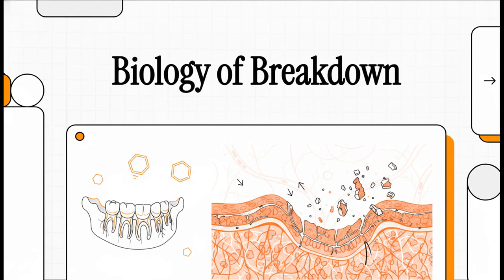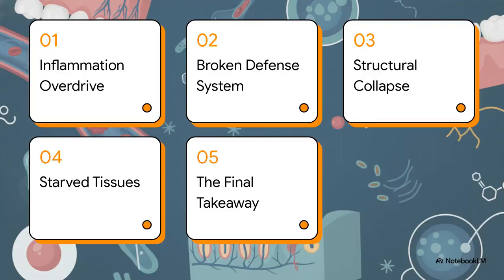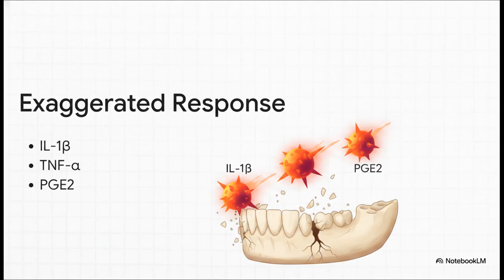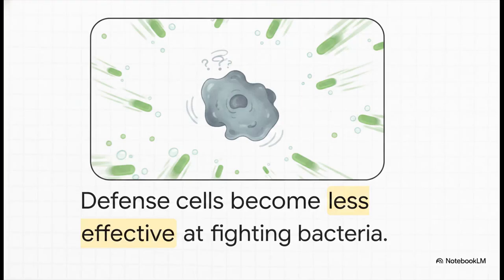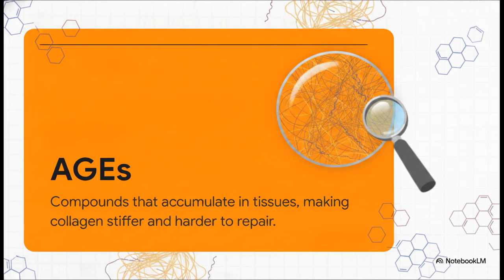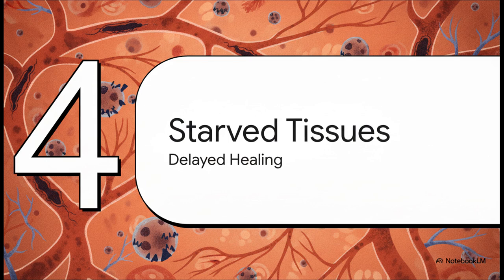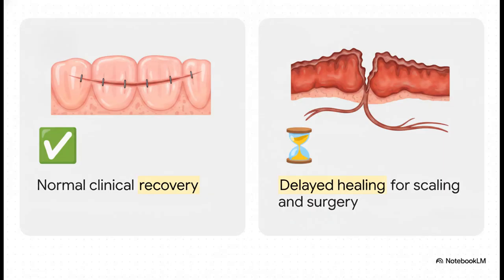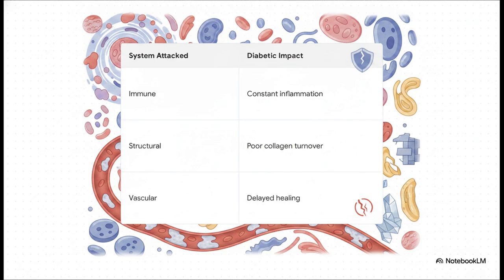Why does Diabetes accelerates Periodontal destruction?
Why Does Diabetes Accelerate Periodontal Destruction?

* Hyperglycemia fuels inflammation:
    High glucose keeps the immune system in a constant inflammatory state.

* AGEs formation:
    Advanced glycation end-products accumulate in tissues and make collagen stiffer and harder to repair.

* Exaggerated host response:
    Diabetics release more inflammatory mediators like IL-1β, TNF-α, and PGE2, increasing bone loss.

* Neutrophil dysfunction:
    Defense cells become less effective, so bacteria survive longer in periodontal pockets.

* Poor collagen turnover:
    New collagen forms poorly, and old collagen breaks down faster → weaker periodontal support.

* Microvascular damage:
    Small blood vessels become thickened, reducing oxygen and nutrient delivery to gingival tissues.

* Delayed healing:
    Scaling, surgery, and extraction sites heal slower, especially when HbA1c is greater than 7%.